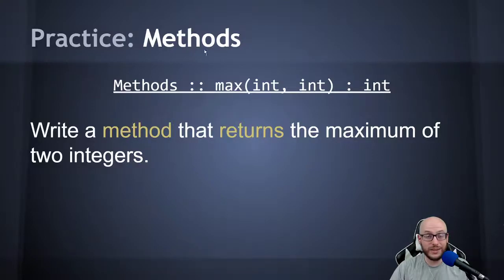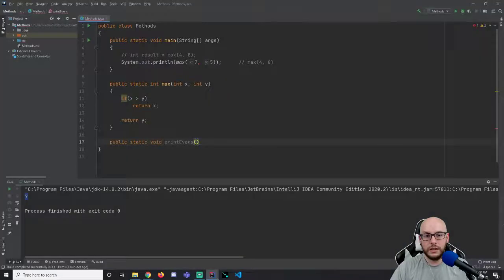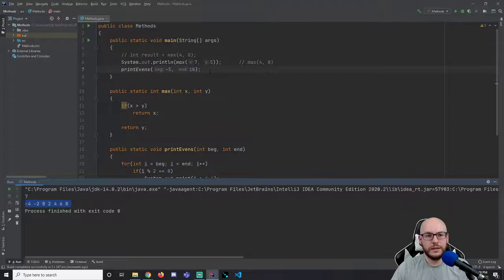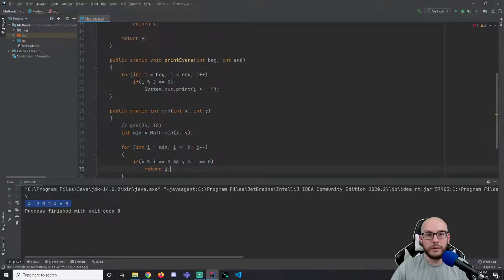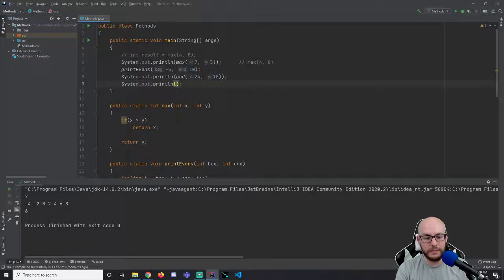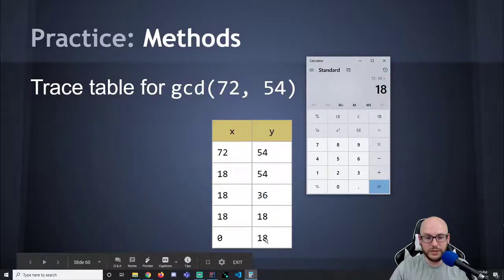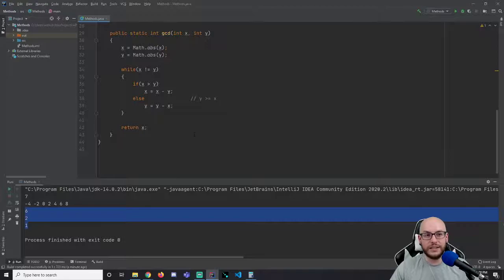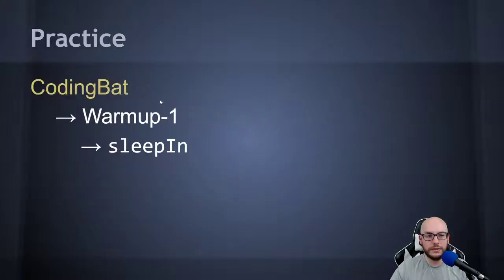[CSP] Intro to Methods (Part 2)